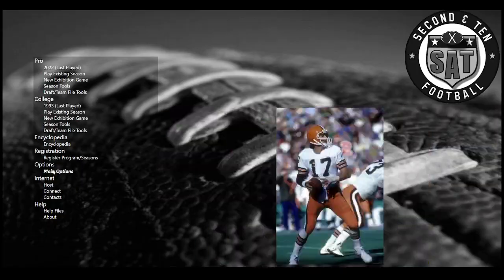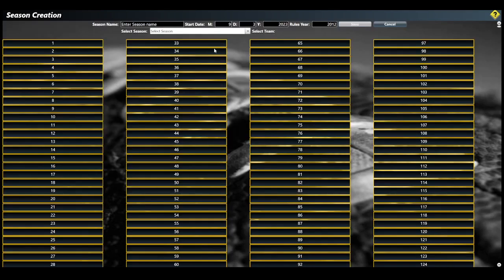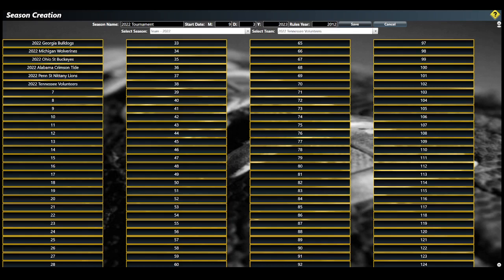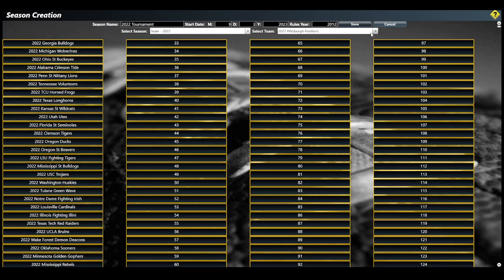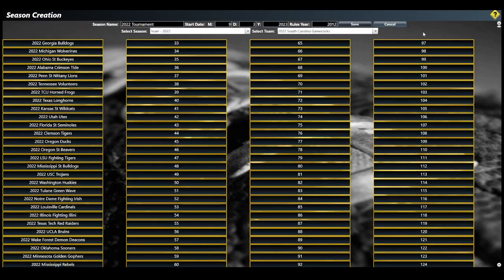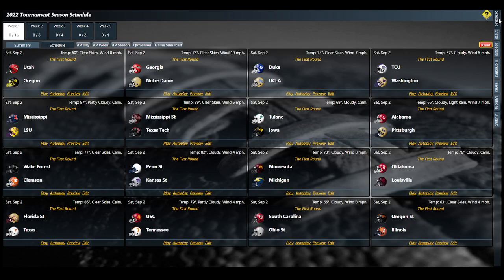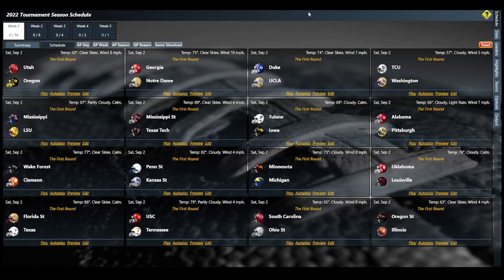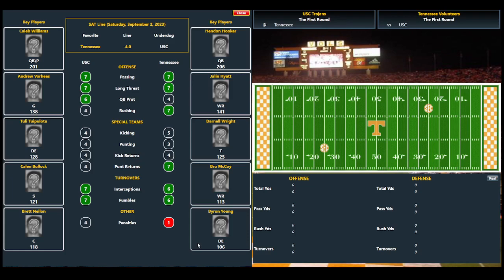A Unique Way to Set Up a College Football Tournament on Second and Ten Football